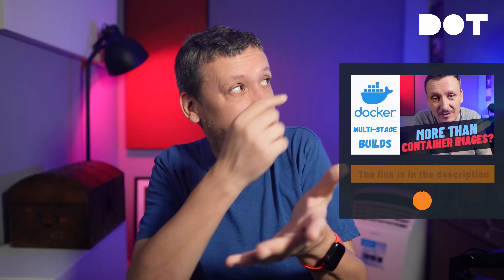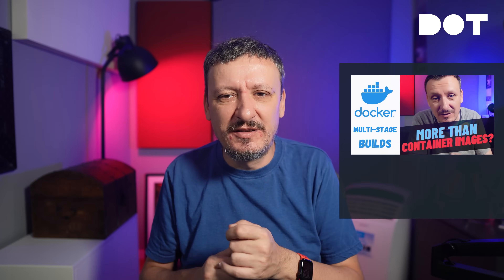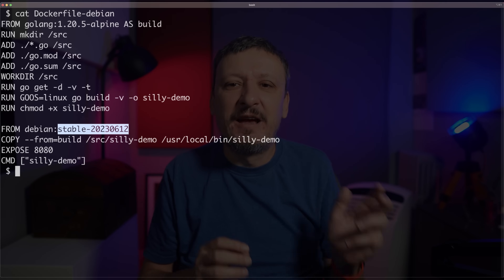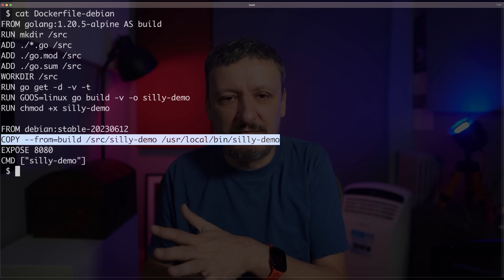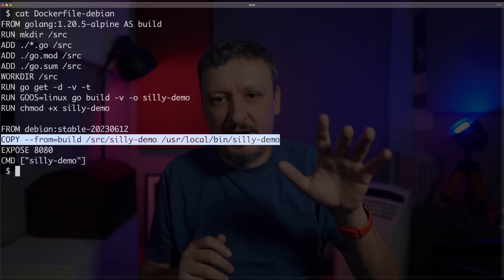Containers Are Not VMs! Which Base Container (Docker) Images Should We Use?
Containers are not VMs. Stop treating them as such. Stop using Debian, Ubuntu, and other similar Linux distributions as your base container (Docker) images. Containers are NOT VMs.